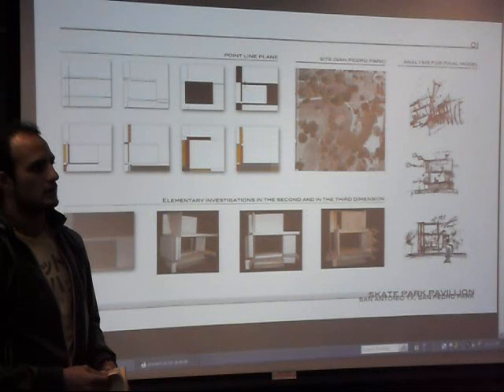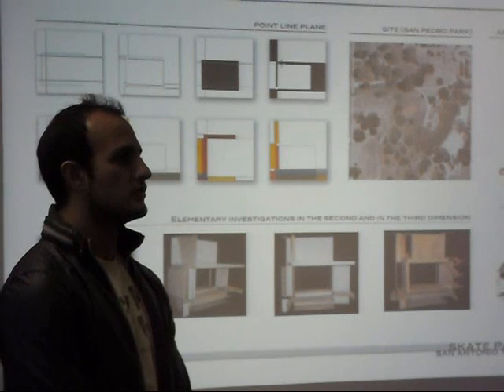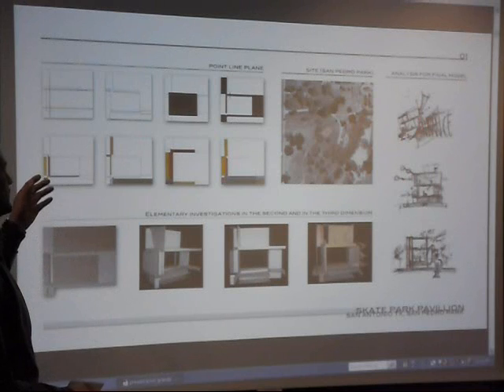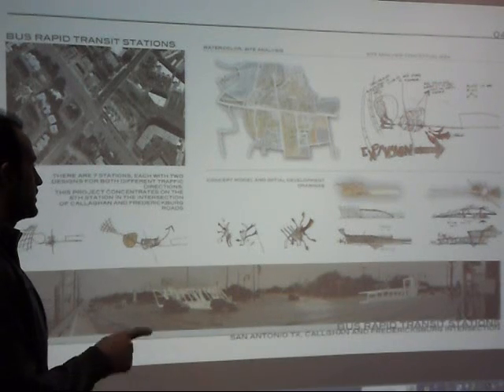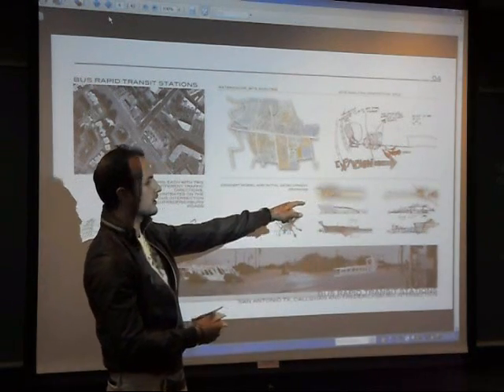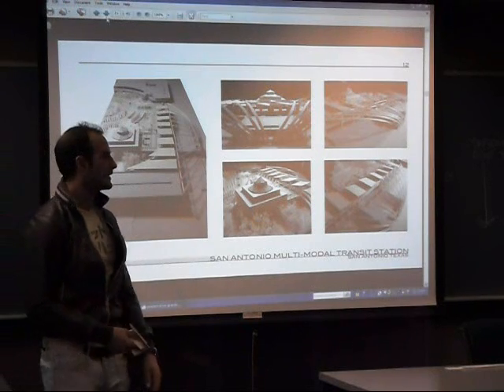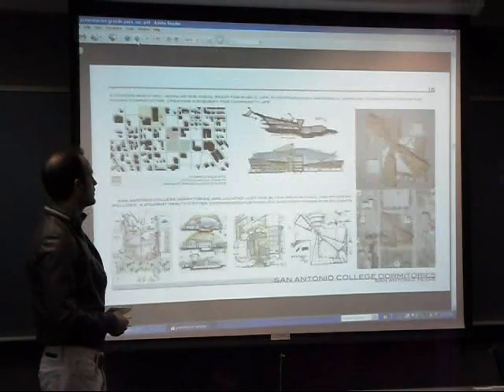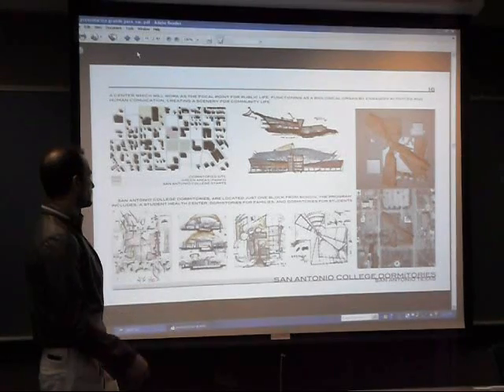Santiago Sierra Alumni Talks Part 1 SAC Arch 11 29 2011.wmv